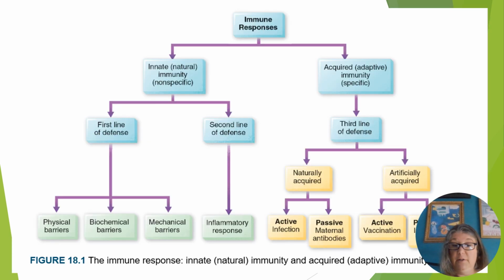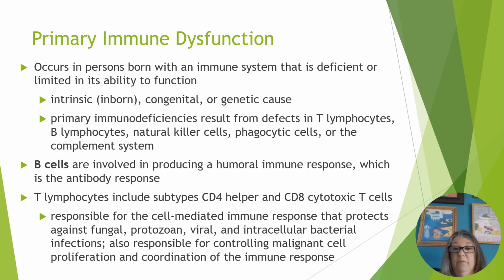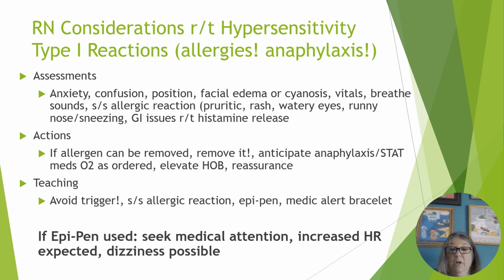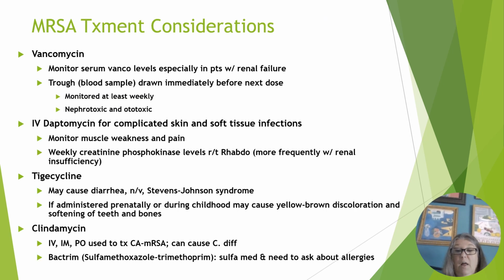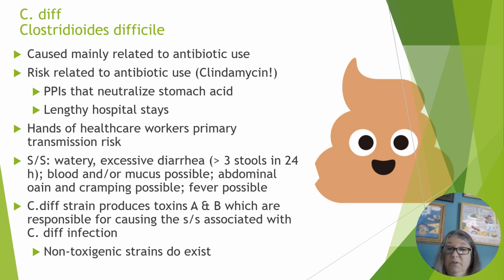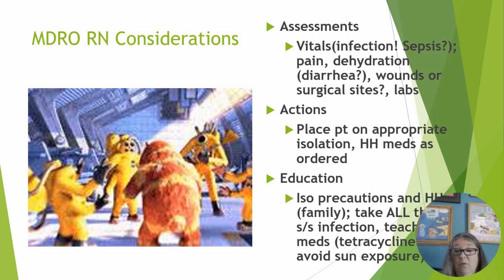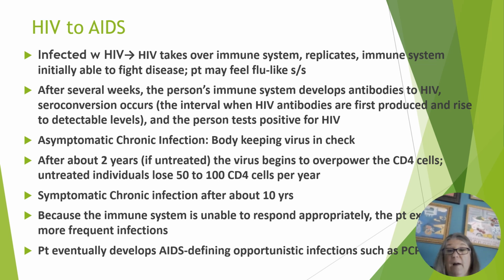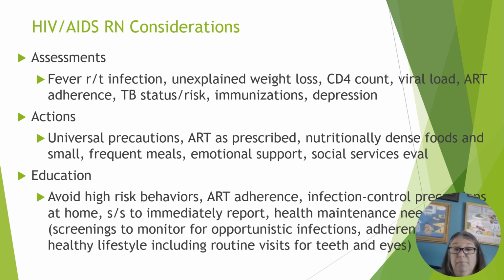Module 4 recorded lecture